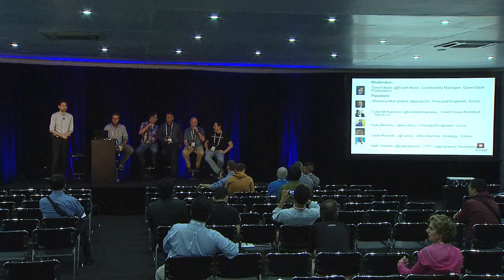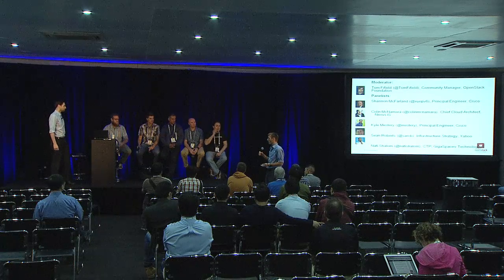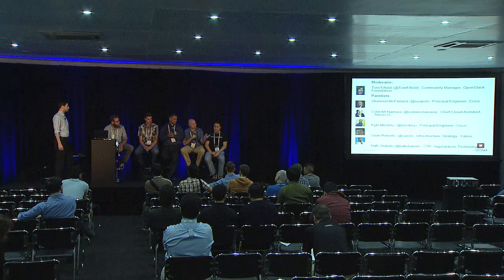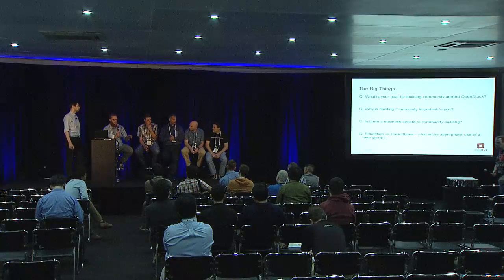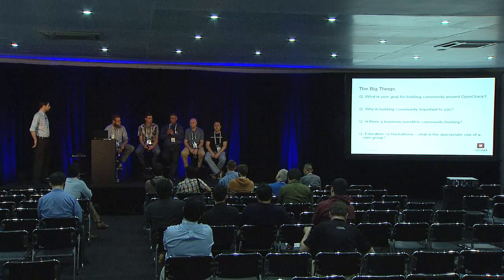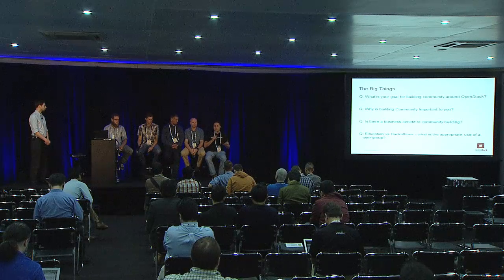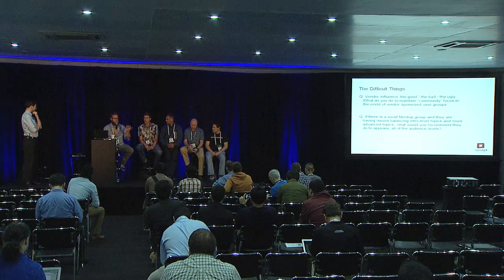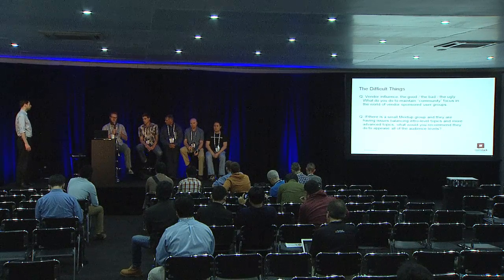Panel Ideas, Tools and Examples for OpenStack Groups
Speakers: Sean Roberts, Colin McNamara, Kyle Mestery, Shannon McFarland, Nati Shalom Moderator: Tom Fifield